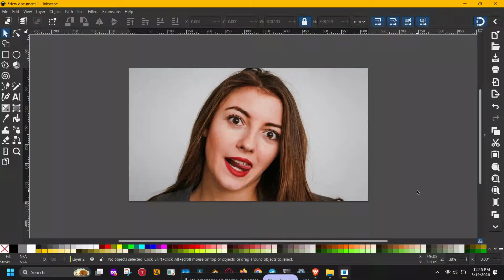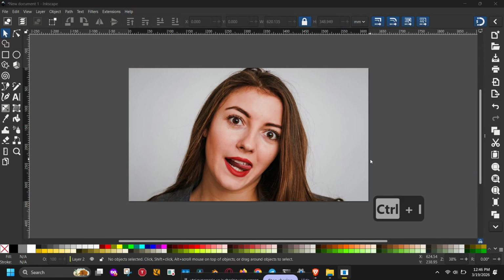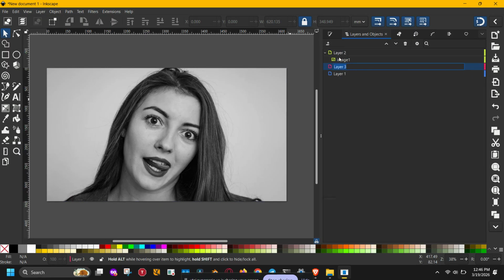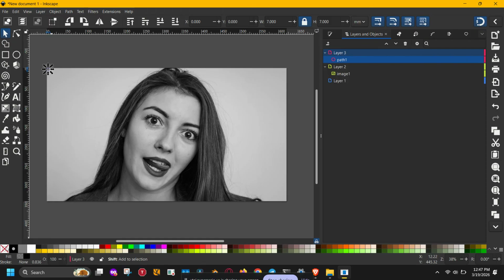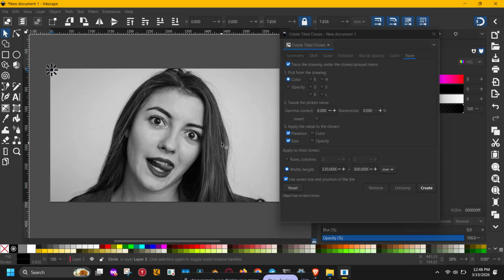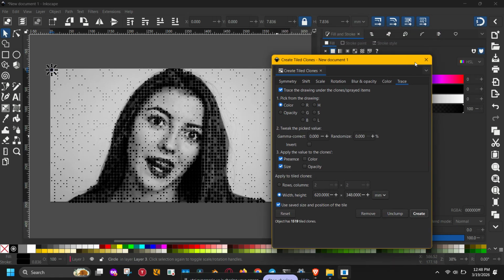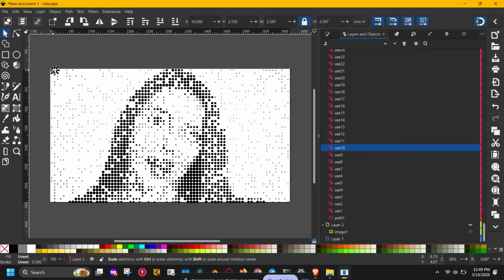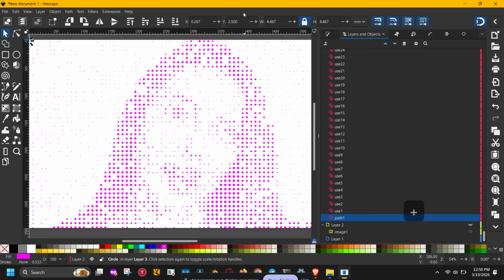How To Create Halftone In Inkscape (2026 Easy Guide)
Learn how to create a halftone effect in Inkscape using Create Tiled Clones, grayscale tracing, and a simple vector dot setup.
This step-by-step tutorial shows how to build a clean halftone portrait and refine the result for better detail.

Timestamps
0:00 Introduction
0:24 Importing and grayscaling the photo
1:02 Creating a new halftone layer
1:23 Drawing and positioning the parent circle
1:58 Setting up Create Tiled Clones
2:39 Refining the halftone effect
3:28 Final tips and outro